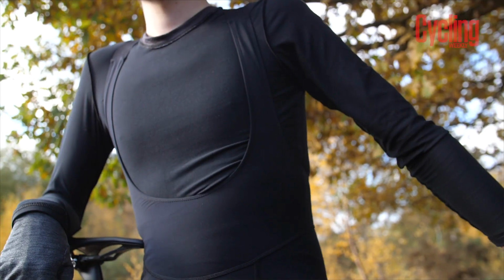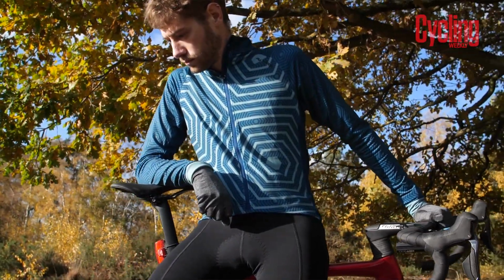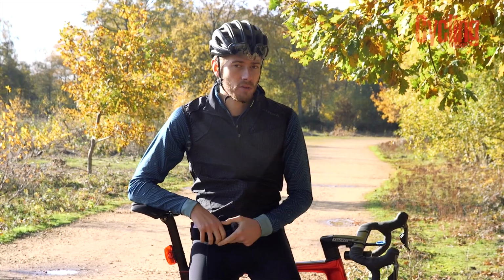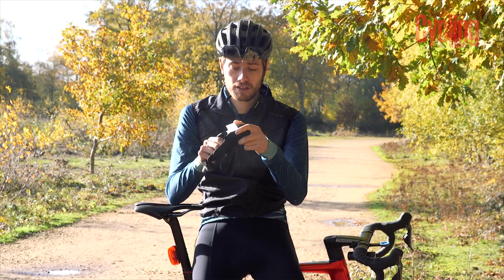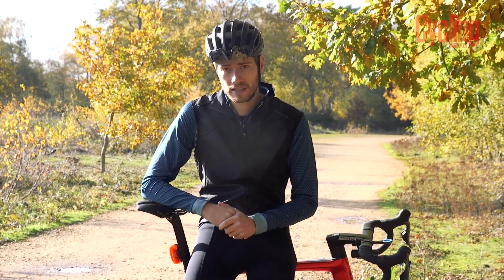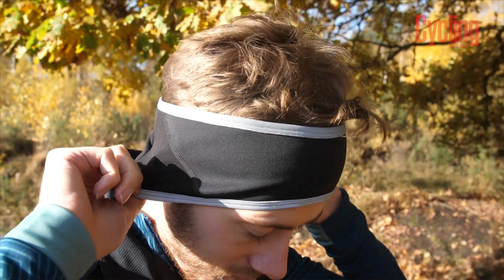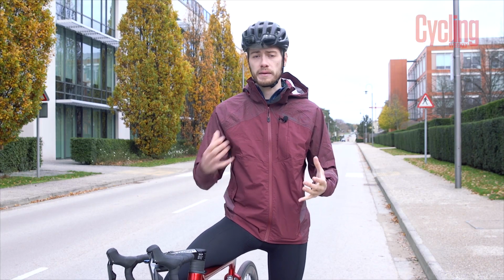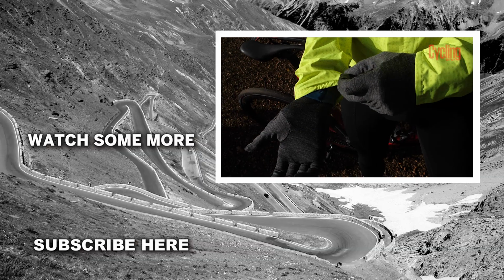Essential Winter Clothing Tips: How To Stay Warm This Winter | Cycling Weekly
What to wear when the weather gets cold? It's a tricky question, but a very important one if you're planning long rides this winter. In this video we'll run you through the most important cold weather items for your wardrobe.